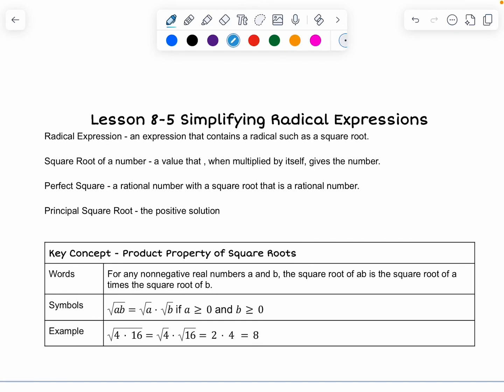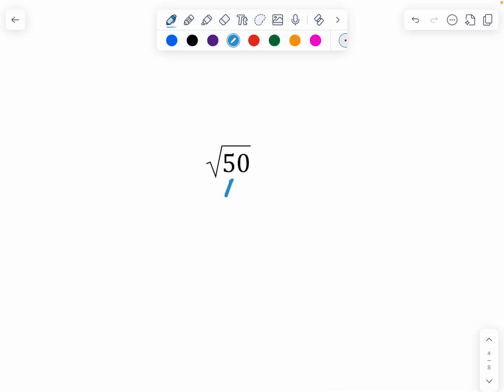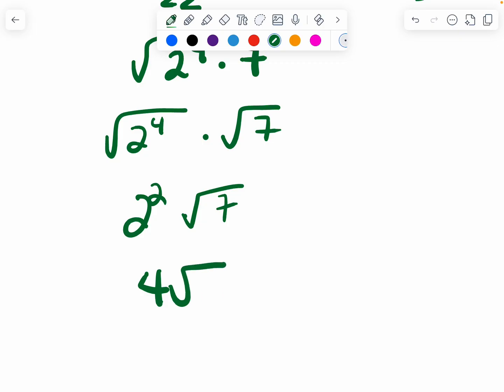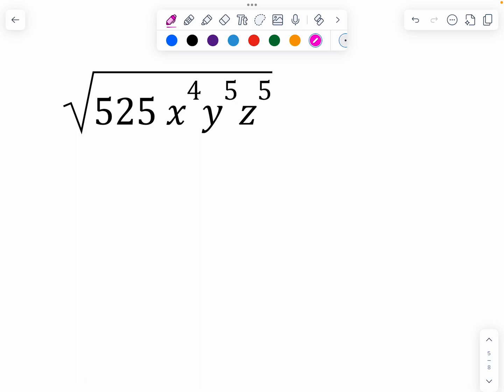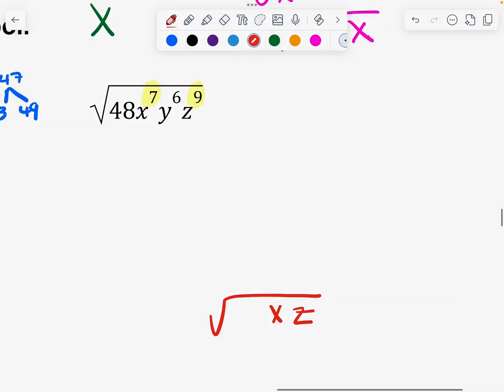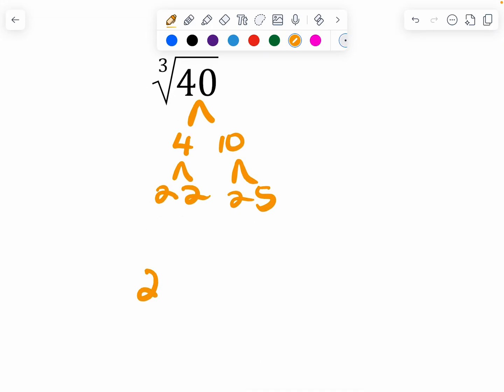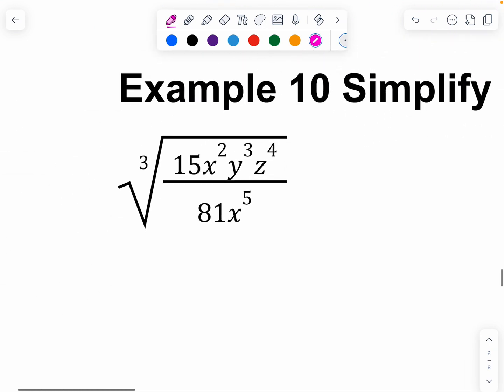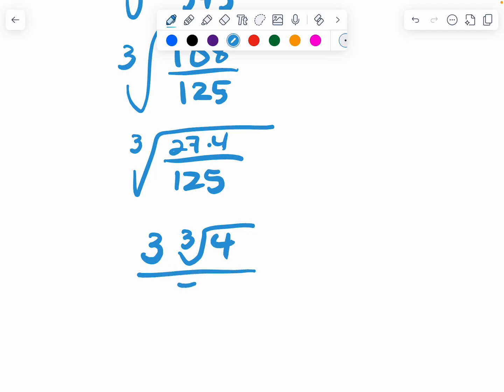Alg 8-5 Simplifying Radical Expressions